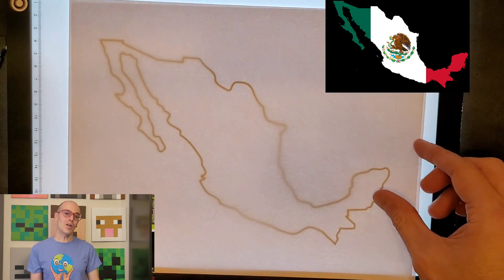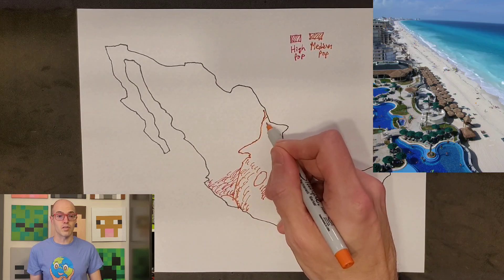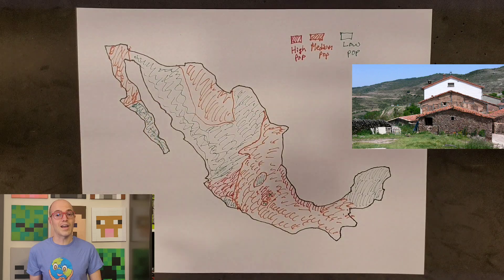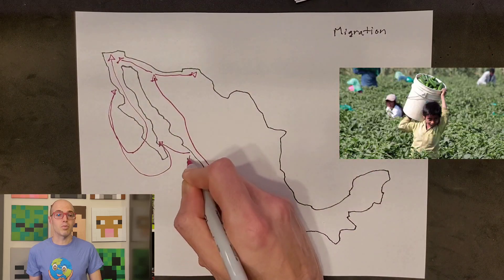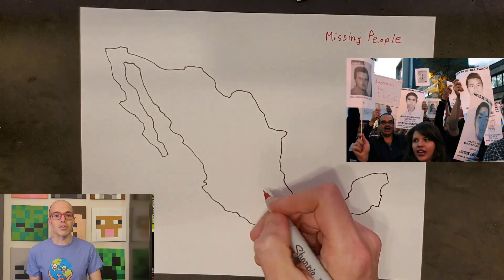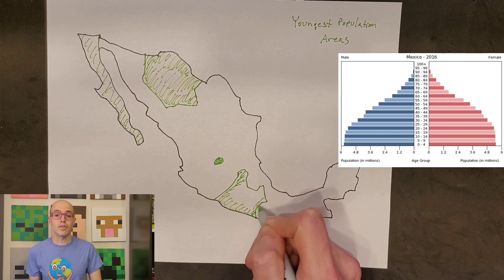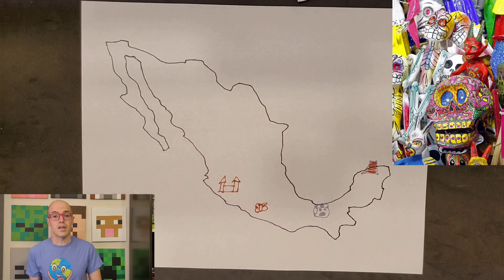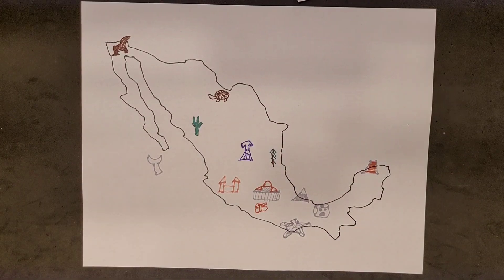A quick lesson on Mexico’s cities and population! Cartography and Geography Club: S2E30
Greetings, viewers! And welcome back to Cartography and Geography club. Today, we embark on a journey to explore Mexico, delving into its major cities, population distribution, migration patterns, and vibrant culture. So, sit back, relax, and let’s dive right in!

Episode 30, Season 2 of Cartography and Geography Club.